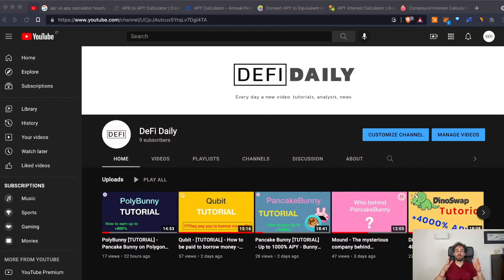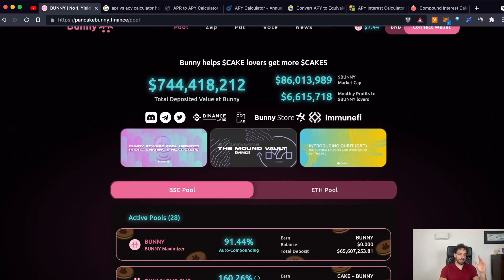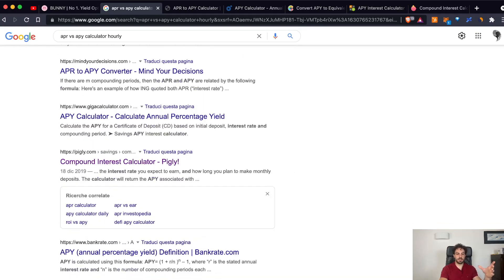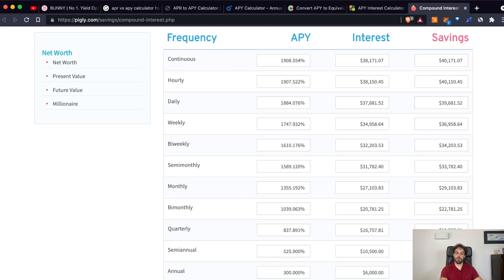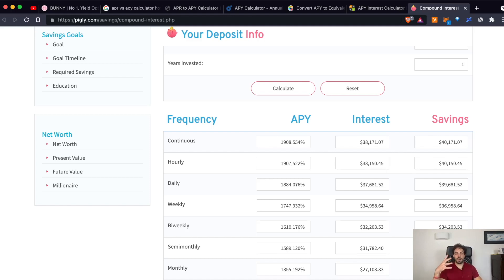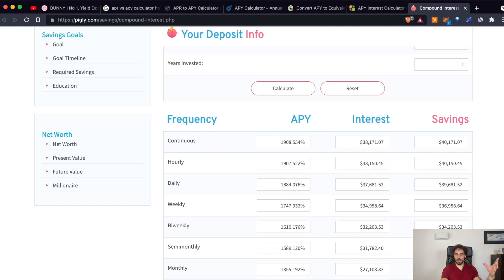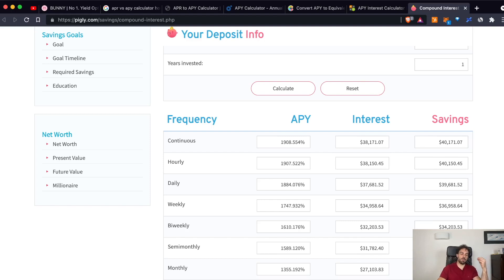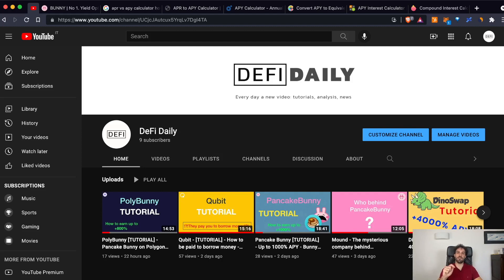What is APY and APR: how to calculate it and how often to compound your gains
APY vs APR how to calculate it, and how often should you compound your gains while yield farming.